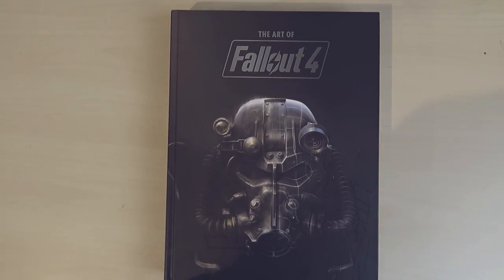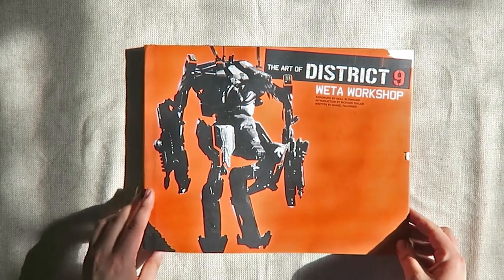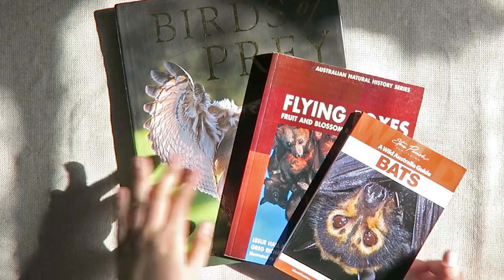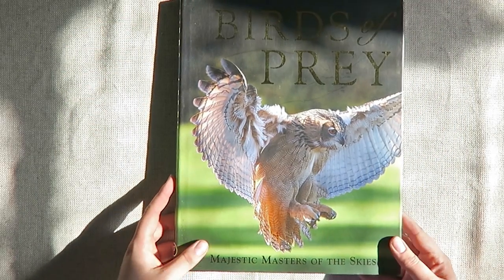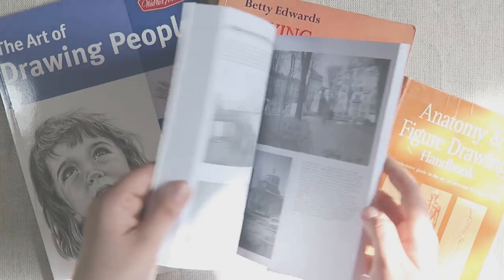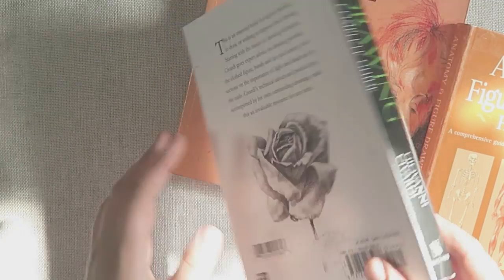ART BOOK COLLECTION 2016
☆List of Books and where to get them below!☆

Phew!
Finally as requested, here is my ArtBook Collection video for 2016. Please note that I am not in any way intending to "show off" what I have, I just wanted to share what I enjoy and find useful in my collection. This video shows about half? of my collection, but they are what I find are my favourite or best books.

Hope you enjoyed this in-depth look through these books, if you have any questions please don't hesitate to ask in the comment section below! Do you have any of these books? Or have any good books to suggest? Let me know :)

☆BOOKS (in order of appearance)☆

Alice in Wonderland - Illustrated by Camille Rose Garcia